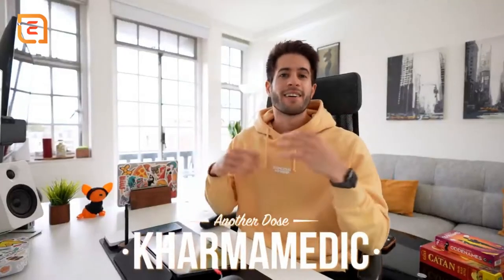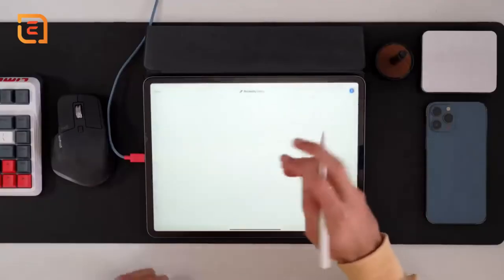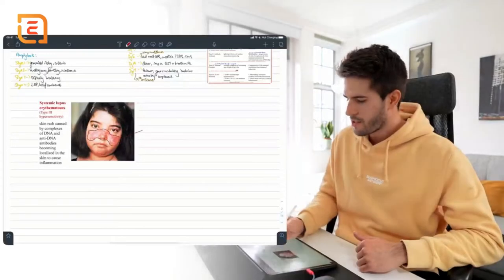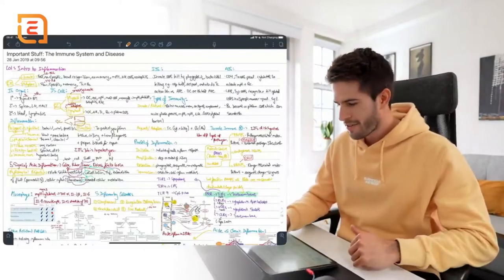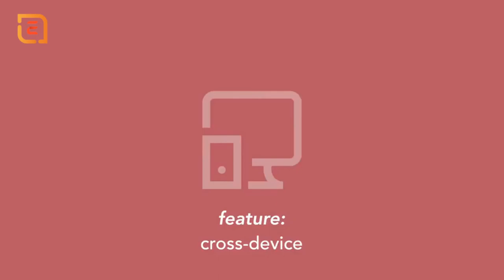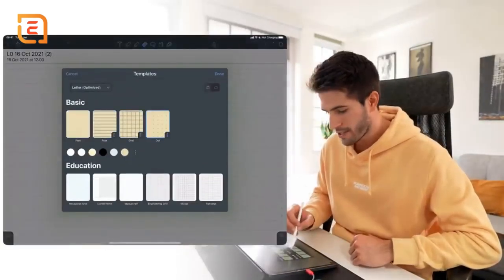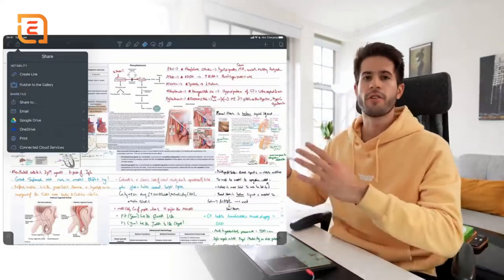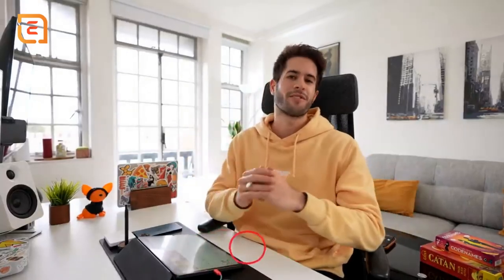The BEST Note Taking App for iPad Pro 2022 (paperless student)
👋🏻 Hey guys! In this video I share with you the BEST Note Taking App for iPad Pro 2021: Notability!

👨🏻💻 Welcome to my Notability 11.0 review. I am the biggest fan of Notability and have been telling everyone with an iPad to download it since 2018. It's my favourite note taking app (having used it almost every day for 3 years) and in this video I want to walk you through my entire Notability study space, show you how I use it and introduce the new Gallery feature which I'm extremely excited about! 🎨

Video Credits:
Kharma Medic